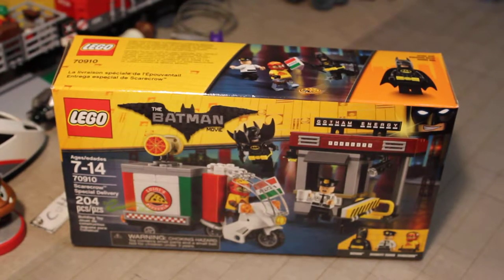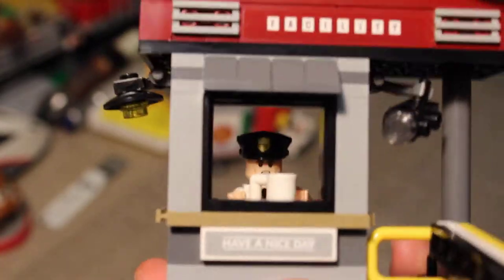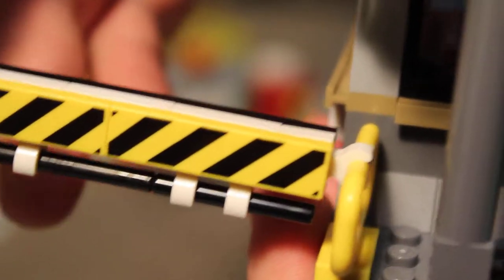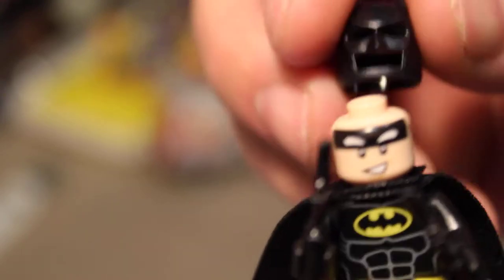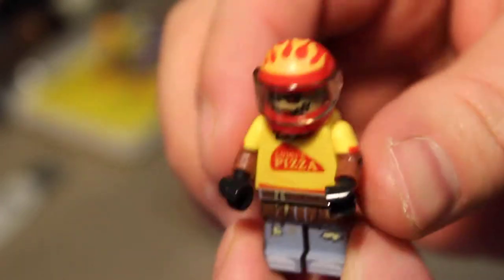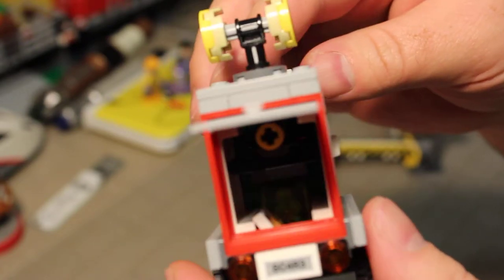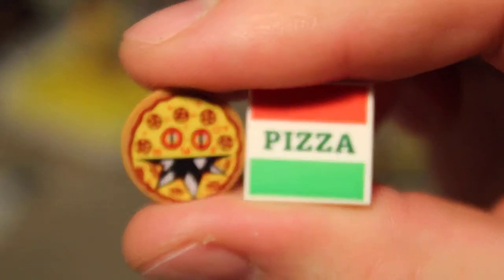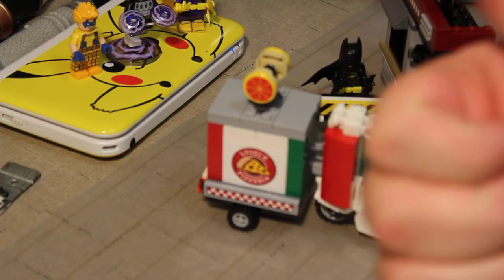Lego 70910 Scarecrow Special Delivery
The next set in our series of Lego Batman Movie  reviews... Scarecrow Special Delivery